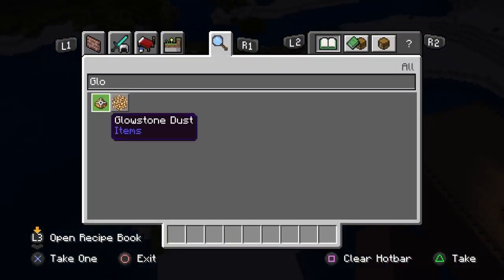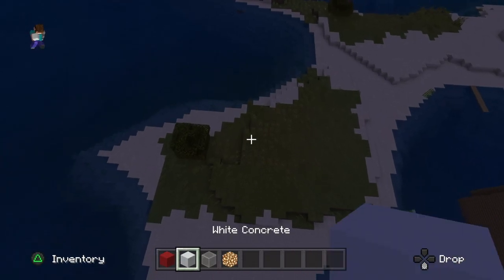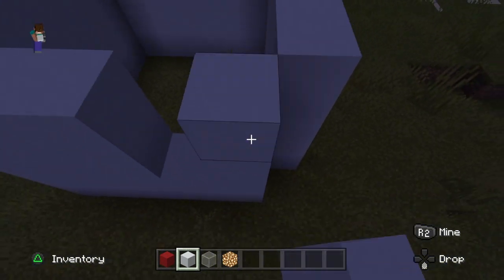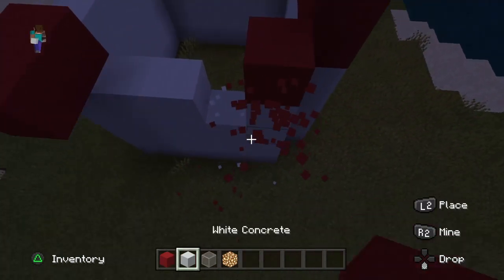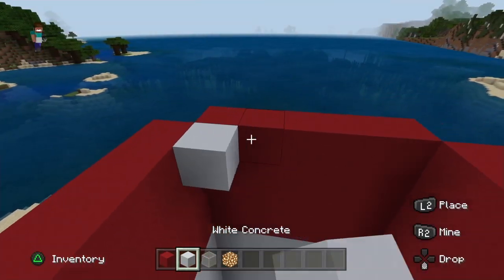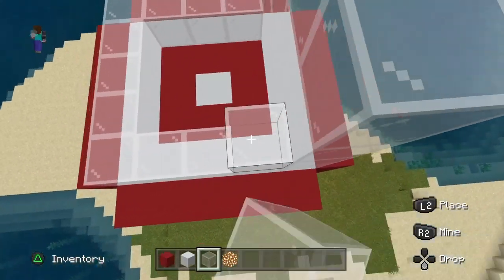Aust Plays Minecraft